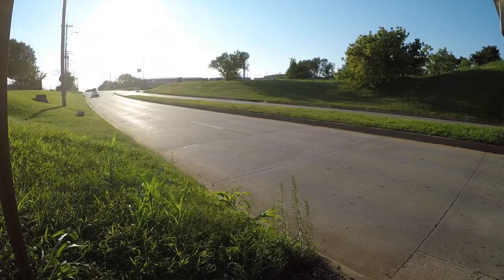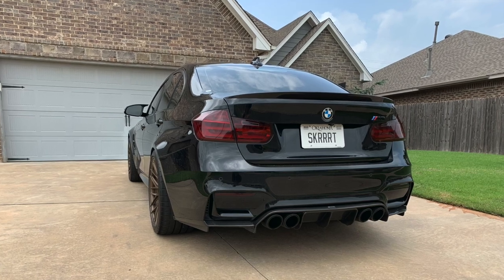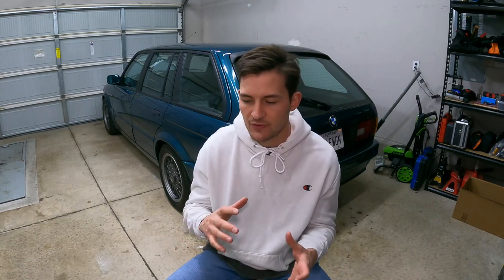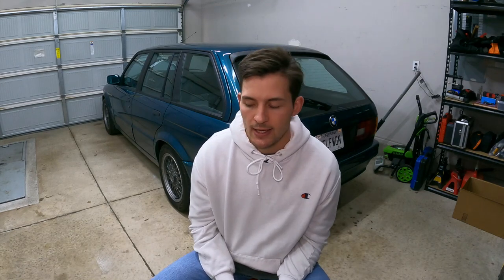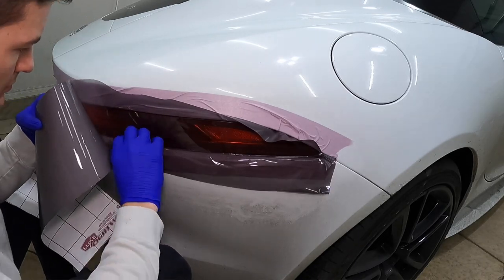DIY Taillight Tint Wrap Tutorial On a Jaguar F-Type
This video is a DIY tutorial on how to wrap/tint your taillights on a Jaguar F-Type.

Tail light tint
Tint Instruments

Camera/Vlog Setup
Go Pro Action Camera:

Vlog setup with Microphone

Mic Adapter for GoPro